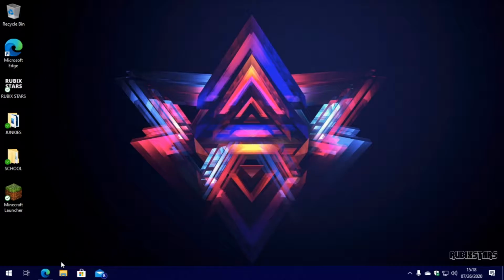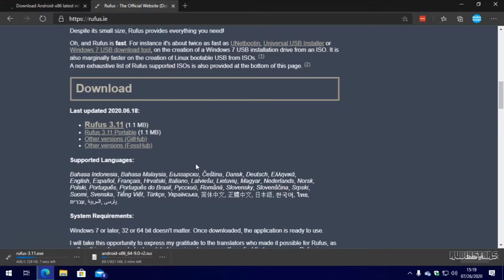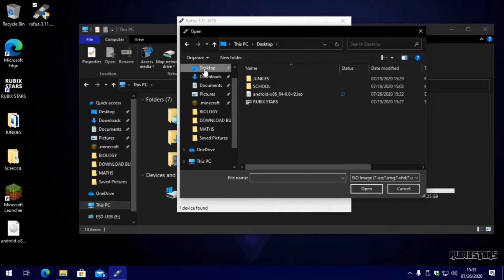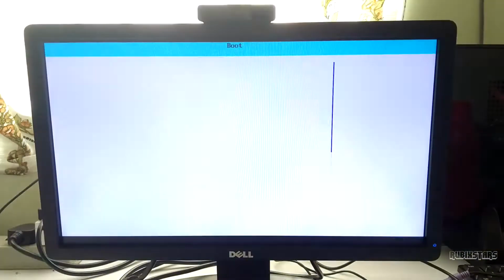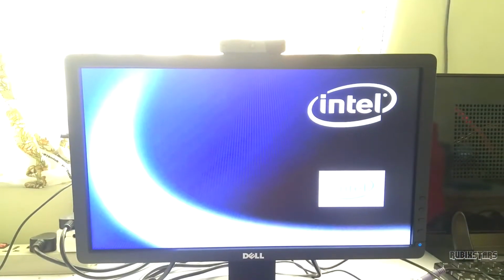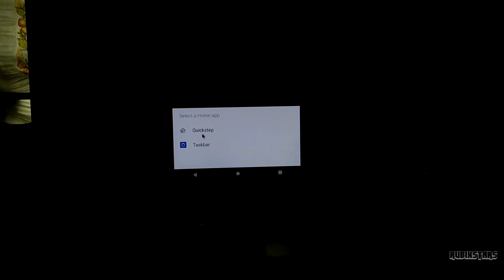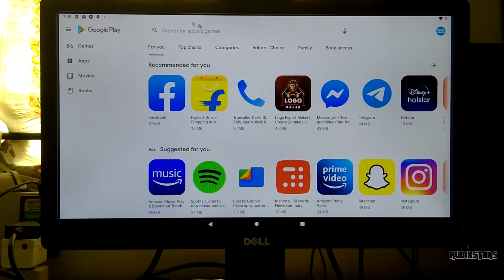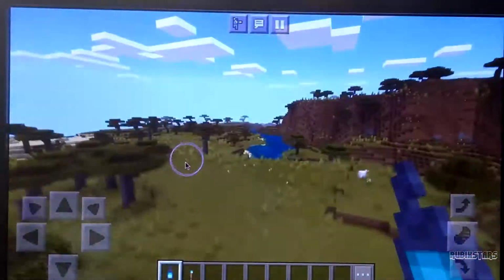Install ANDROID Oreo on PC! - Android x86 Tutorial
One of the easiest ways to install The Latest Android version on a 64 or 32 bit computer! With Google Play Store support and can run on almost any old computer!
LINK 1 (ANDROID x86)
LINK 2 (RUFUS)
Music(s) In This Video 🎶

Song: Future - JJD
Artist: JJD
AEI (on behalf of NCS); UMPI, LatinAutor, Featherstone Music (publishing), UNIAO BRASILEIRA DE EDITORAS DE MUSICA - UBEM, LatinAutor - UMPG, UMPG Publishing